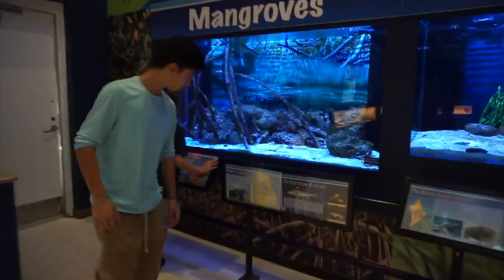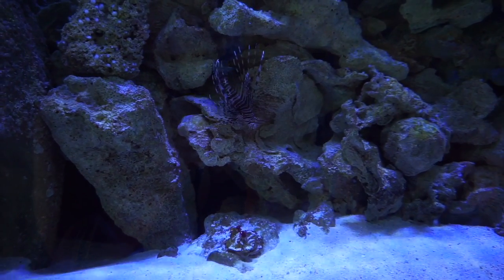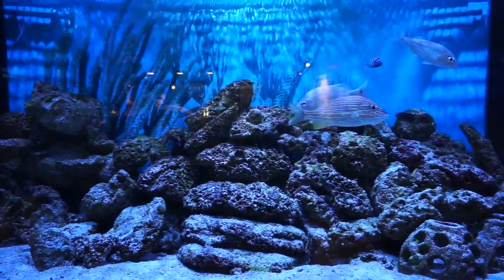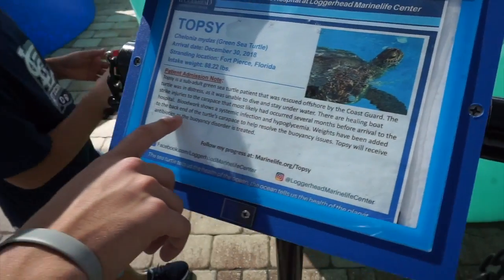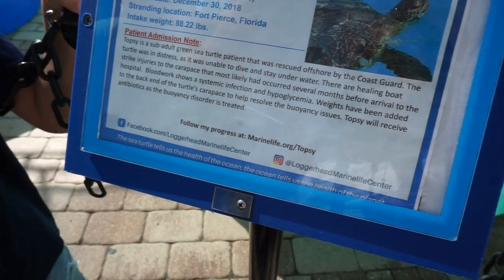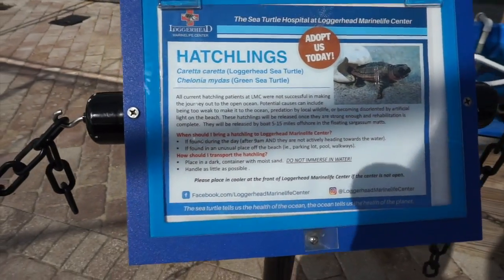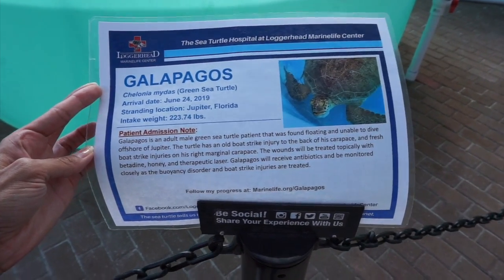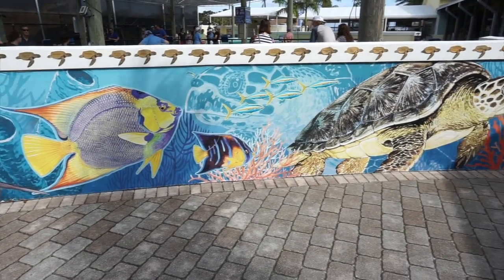Loggerhead Marinelife Center | Loggerhead Sea Turtles | Sea Turtle Hospital | Sea Turtle Hatchling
In this video I take you along with me as I visit the Loggerhead Marinelife Center in Juno Beach. I went with my nephews and we got to see loggerhead sea turtles up close.